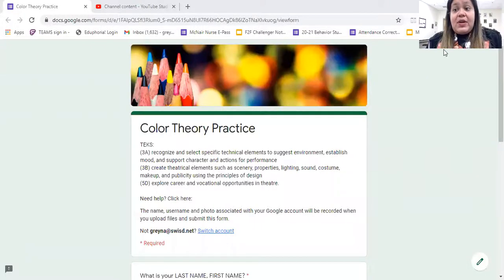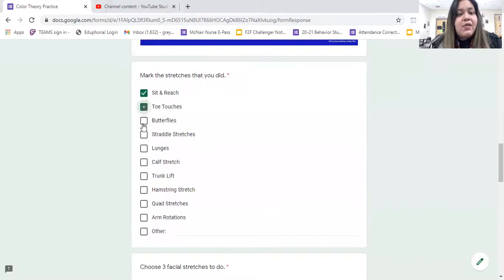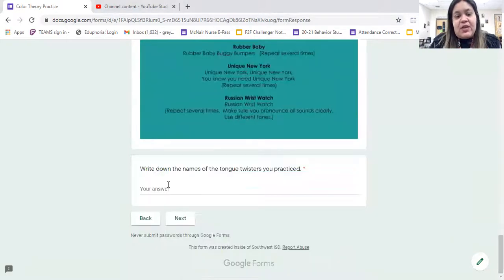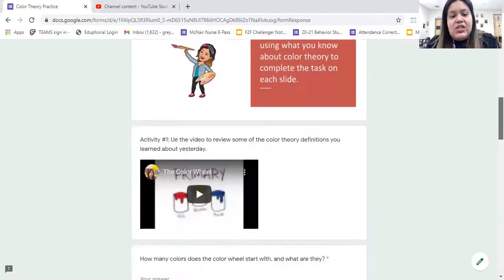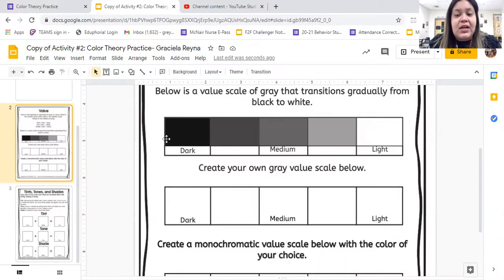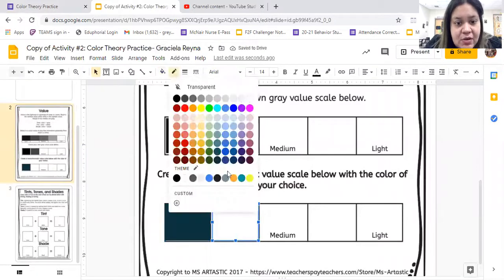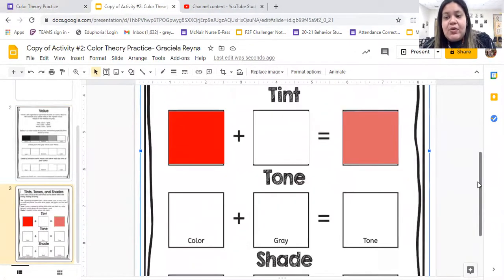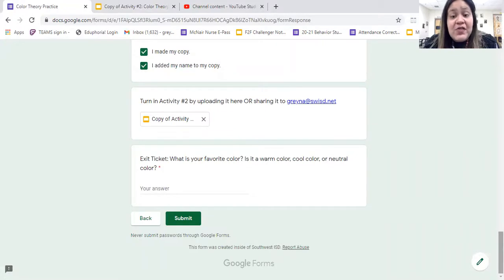Productions: Rehearsal Week 10 Day 3 (Color Theory Practice)